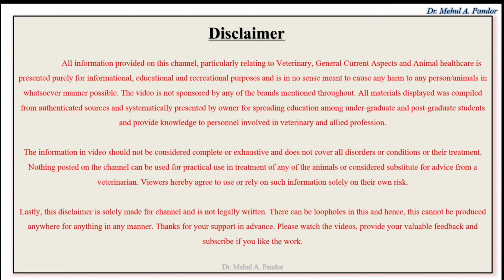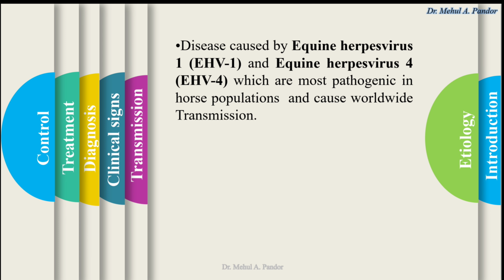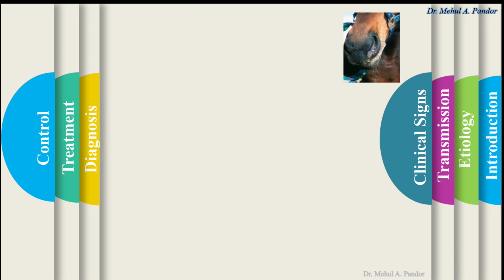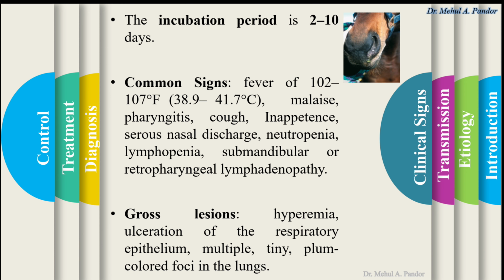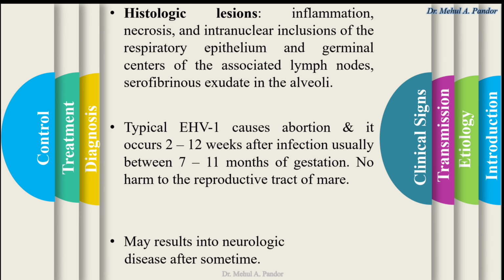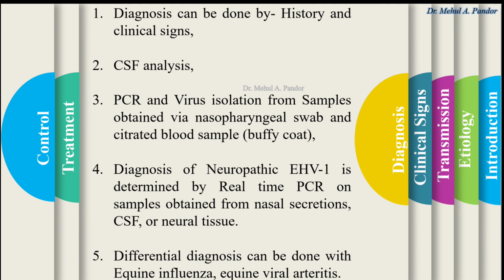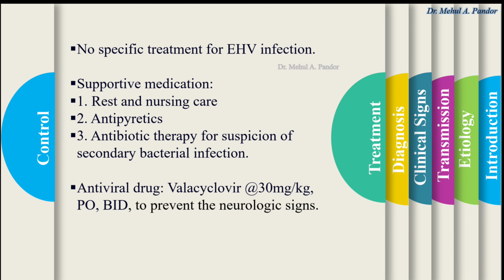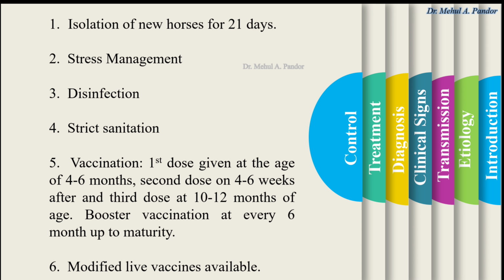Equine Viral Rhinopneumonitis | Equine Herpes virus Infection | Equine Abortion | Abortion in Horse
Hello Everyone!

In this video, I’ll present you the quick information regarding “"Equine Viral Rhinopneumonitis" that is commonly called as “Equine Herpes virus infection” is an acute, febrile, respiratory disease of equines characterized by rhinopharyngitis and tracheobronchitis. It is caused due to Equine Herpes Virus 1 (EHV-1) and Equine Herpes Virus 4 (EHV-4)”.

ABOUT MY CHANNEL:
Hi! I’m Dr. Mehul A. Pandor. On my channel, you will find videos regarding veterinary science, general knowledge and current affairs. I love sharing the power-point presentations I have created to help in need.

My mission is to help the under-graduate and post-graduate students as well as those preparing for any competitive exam related to veterinary science. The audience directly or indirectly involved in animal healthcare also get benefit from the videos. For an effective understanding viewer must possess the adequate knowledge of veterinary terms or have veterinary dictionary.

For the better understanding to local viewers the speed of the video has been reduced to 0.75x speed, the viewers expert in English language may increase the speed to 1.25x.

Making notes and watching video twice or thrice will definitely help you to memorize the video.

You can interact with me in comments and also share your views regarding the matter. You can also mention the things which require an improvement in my videos.

Cheers!